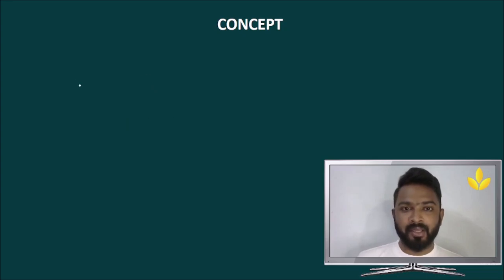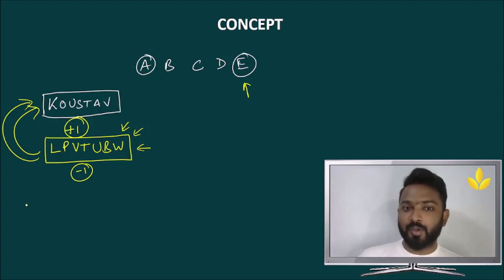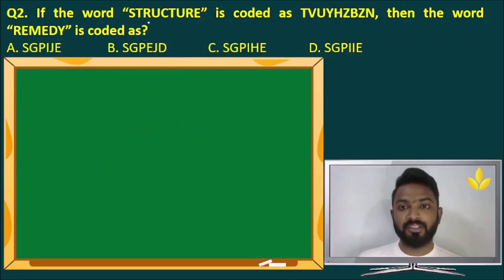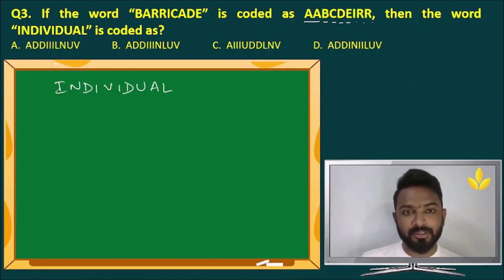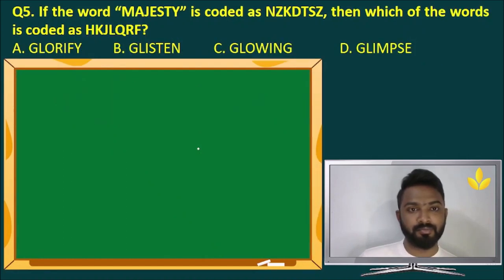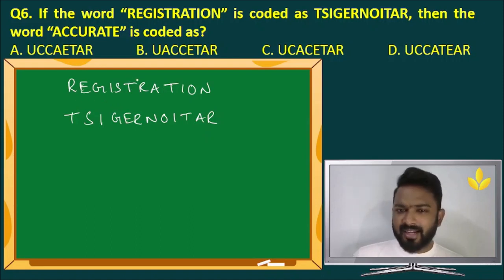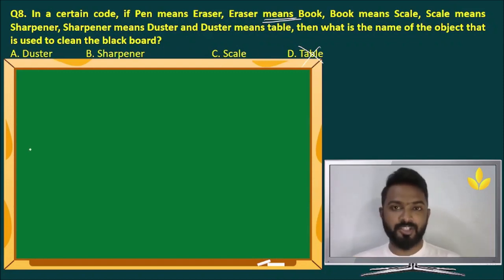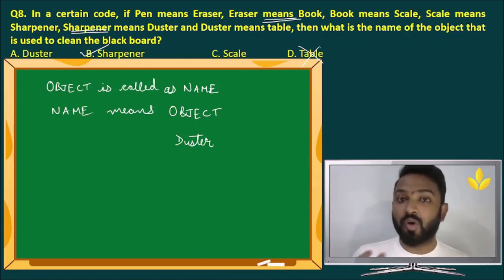Coding and Decoding Part 1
Coding and Decoding Part 1 introduces the basics of encoding and decoding information, focusing on the fundamental principles and techniques used in various coding systems. This section explores the conversion of data into different formats for secure and efficient transmission and storage. Key concepts include understanding and applying different encoding schemes, error detection, and correction mechanisms.